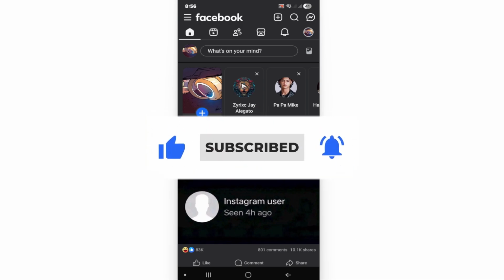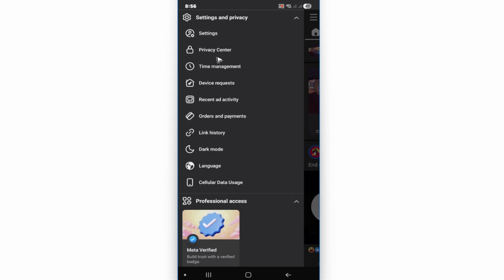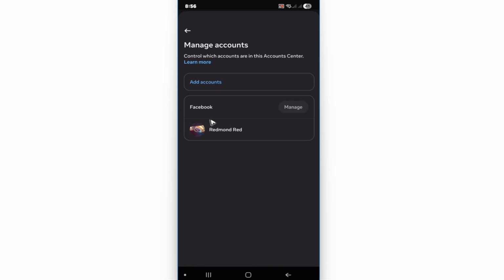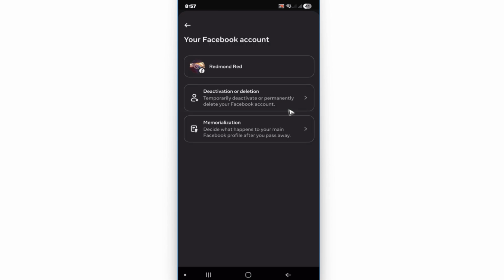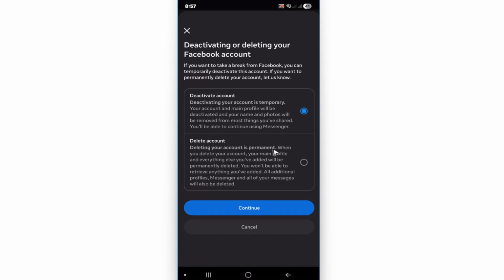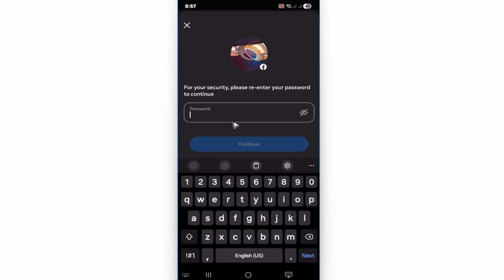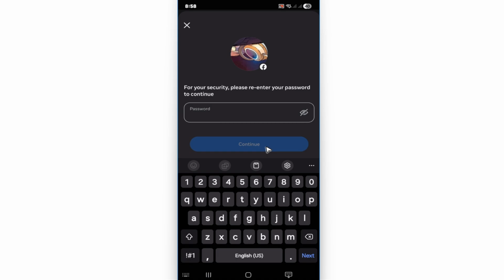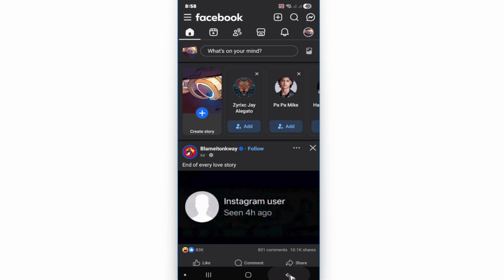How To Deactivate Facebook Account (Quick Guide 2026)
In this video, I will show you how to deactivate your Facebook account. Deactivating your Facebook account temporarily hides your profile, photos, and posts while allowing you to reactivate the account later by logging back in. I will guide you step-by-step through the Facebook account settings where you can deactivate your profile safely. This tutorial works on Android phones, iPhone devices, and the Facebook mobile app. Whether you want to take a break from social media or protect your privacy for a while, this easy guide will show you exactly how to deactivate your Facebook account in just a few steps.

00:00 Introduction
00:10 How To Deactivate Facebook Account